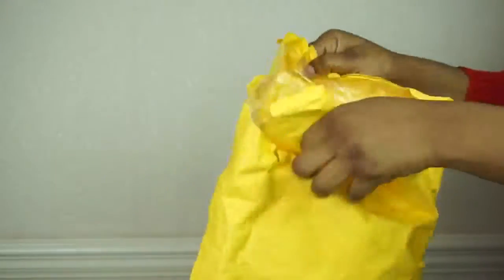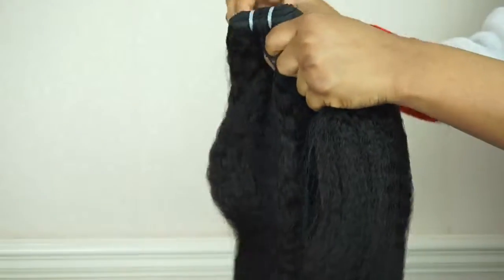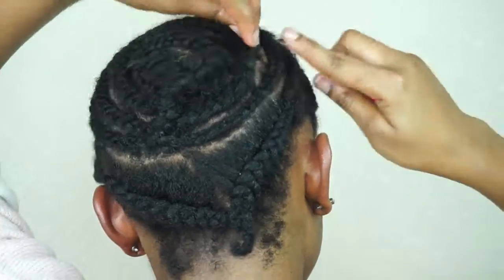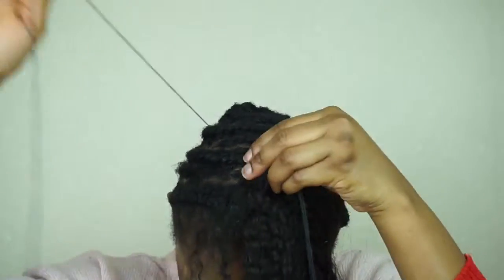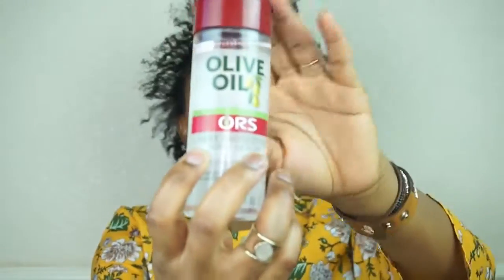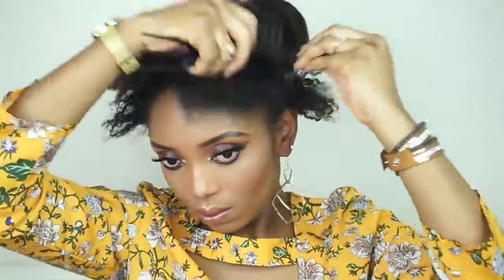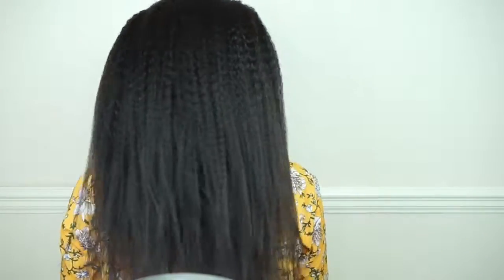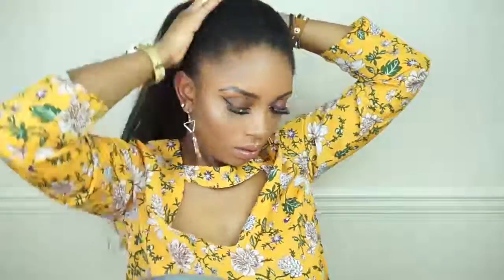YOU CANT TELL ITS NOT MY HAIR VERSETILE SEW IN CHOCHAIR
Hair Weave SKU: P046-B
Details: 22” , 22”, 24” 24” and 20”closure
Ins:@chochair_official